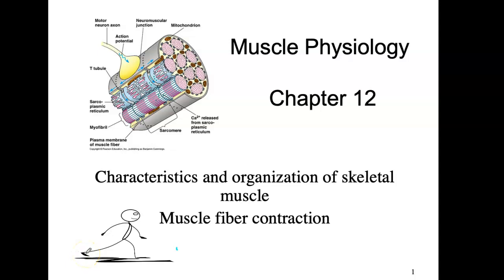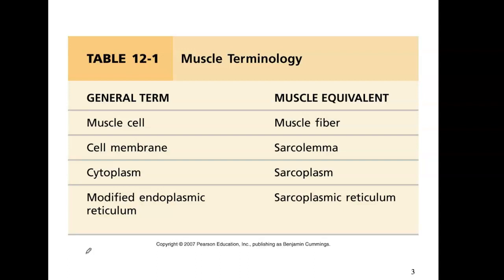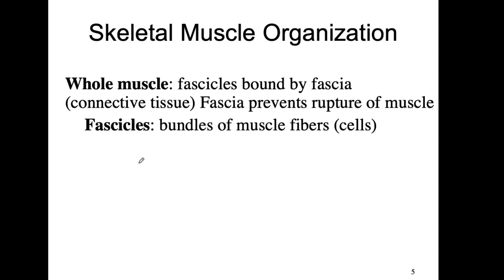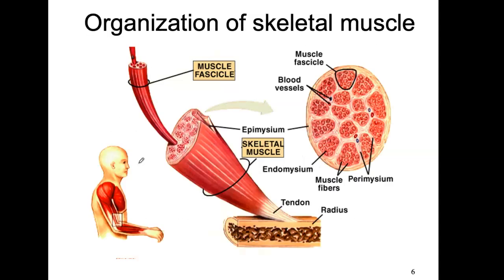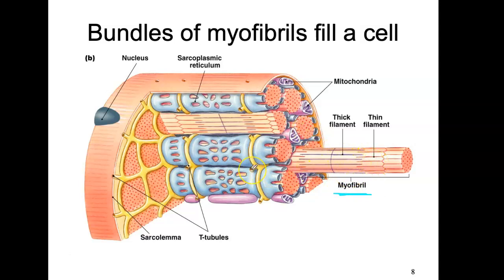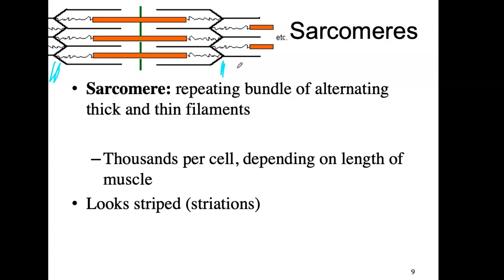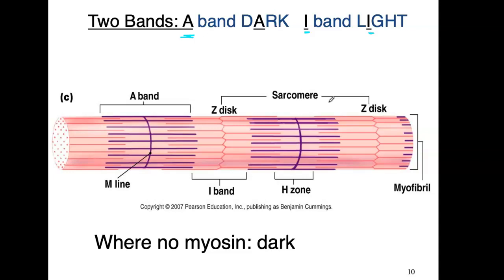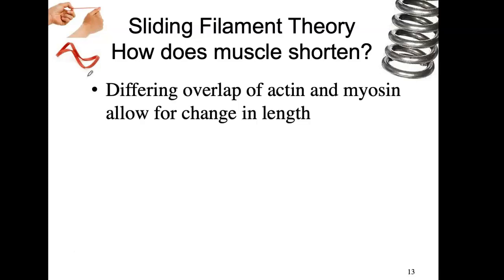Bio 5_Module 7_Muscles One part 1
Muscle anatomy